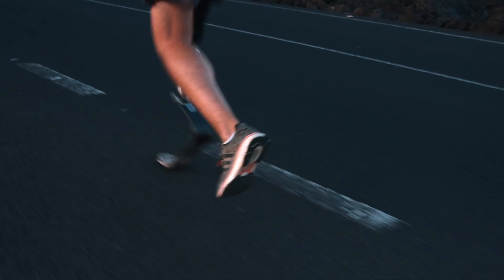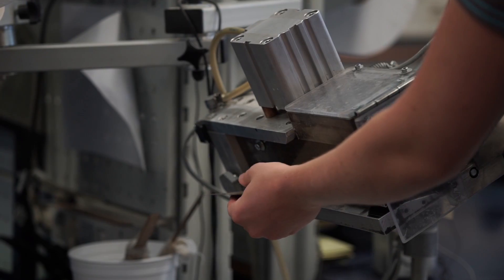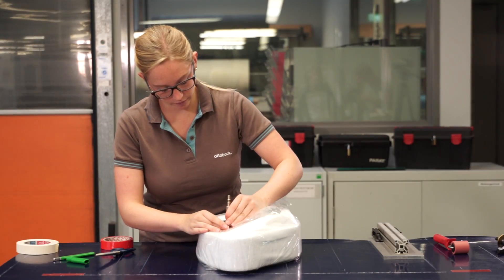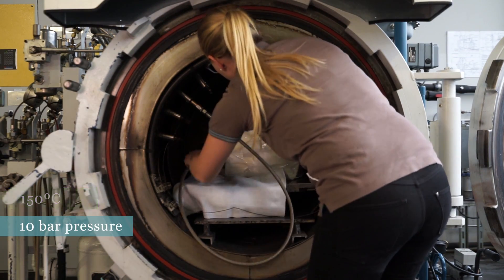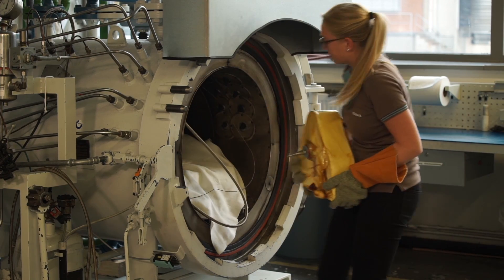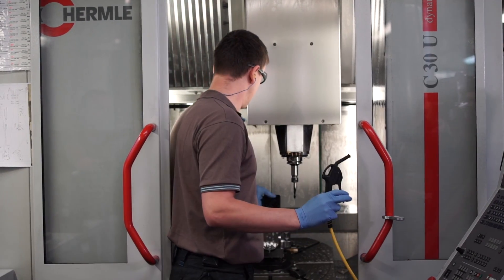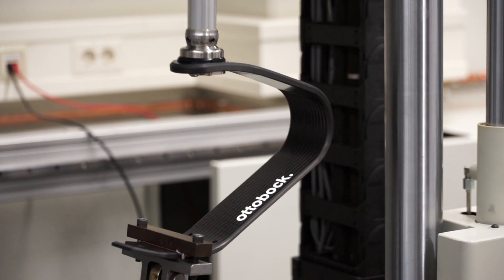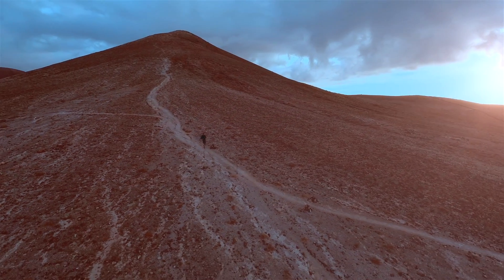How a carbon fibre running blade is made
Ever wondered how the carbon fibre running blades worn by Paralympic athletes including Heinrich Popow, Marlou van Rhijn and Martina Caironi are made? See how and learn about the science and technology behind the specialist sports running blades made by Ottobock.